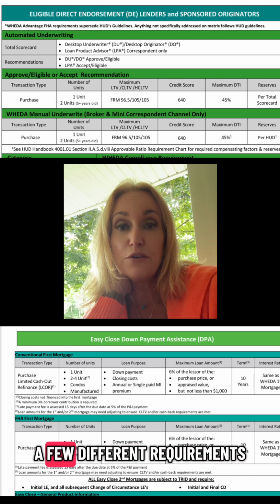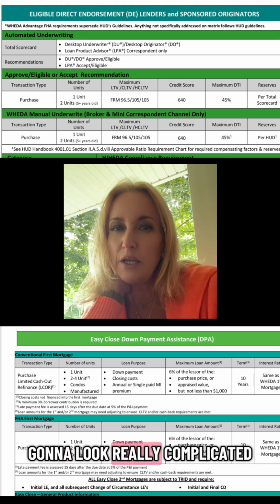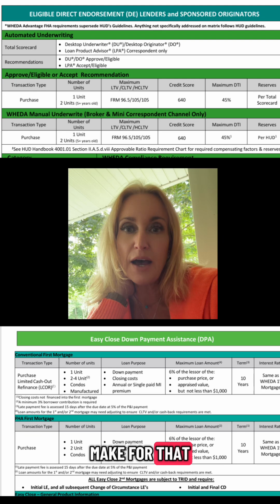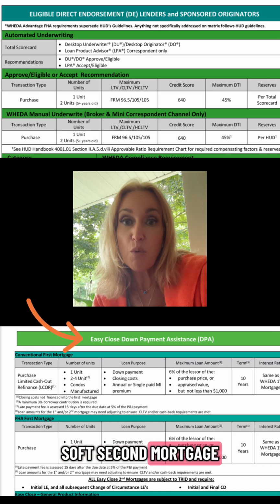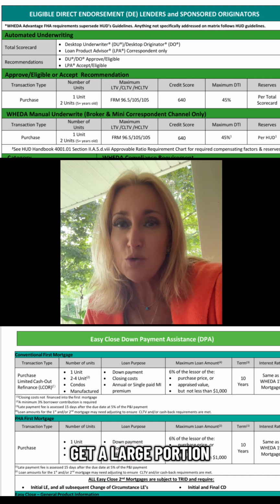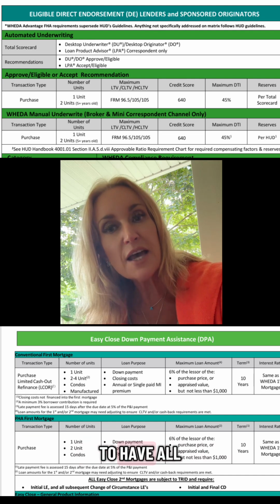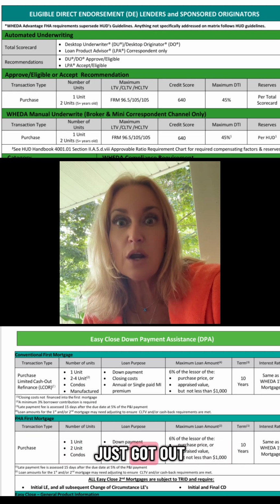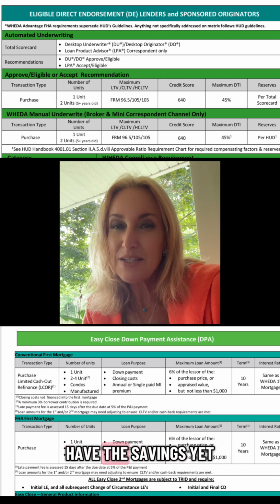Overlays--what are they in terms of your mortgage lender?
Rules and regulations, overlays, and mortgage lending.